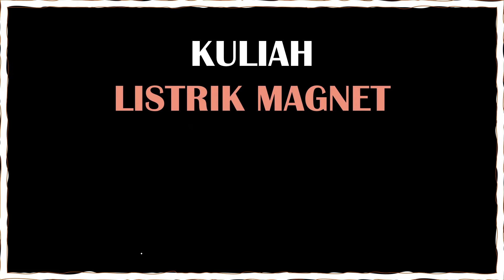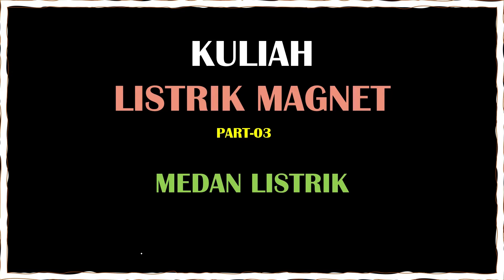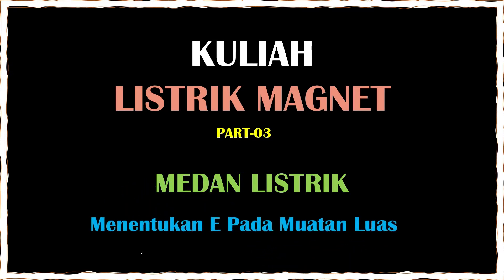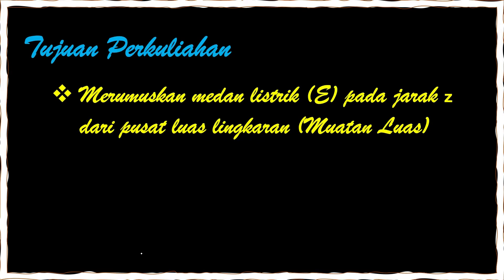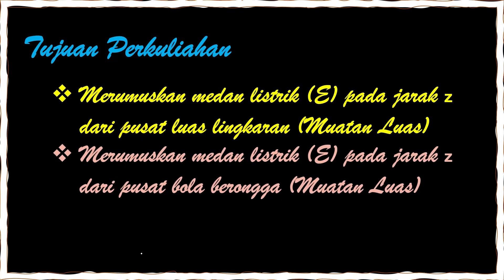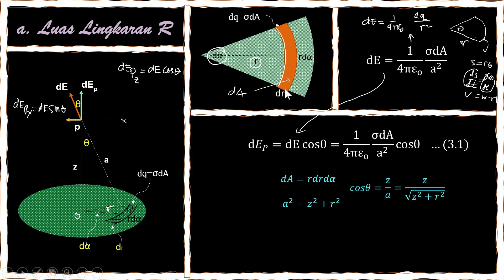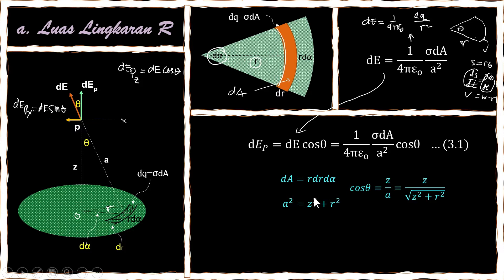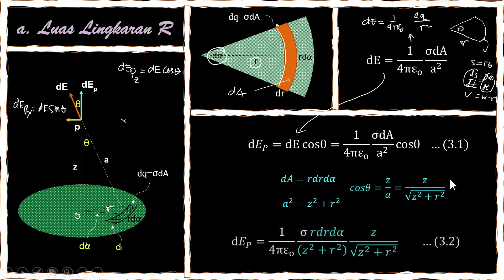Kuliah Listrik Magnet-Menentukan Medan Listrik Pada Muatan Permukaan Lingkaran & Bola (#3)